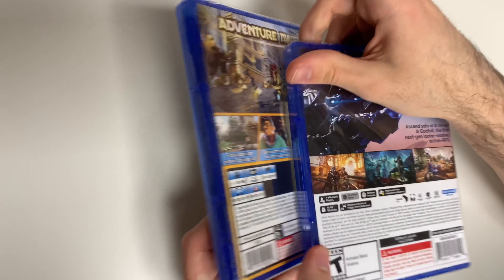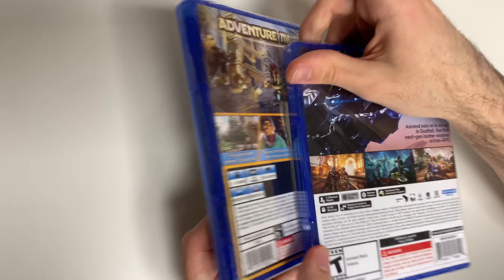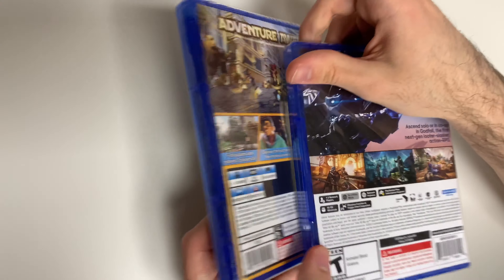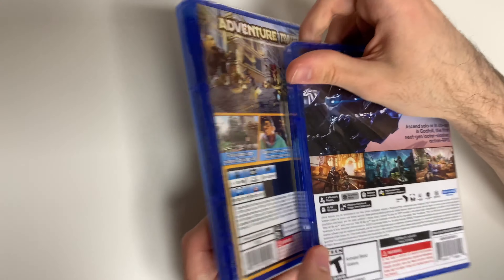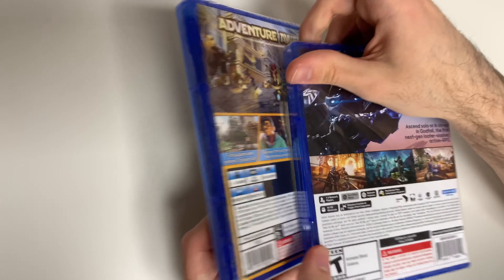Godfall (PS5) Unboxing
Godfall (PS5) Unboxing. First PS5 Title in hand.